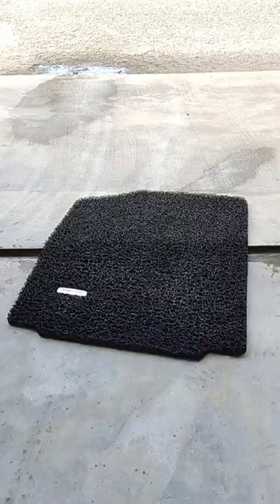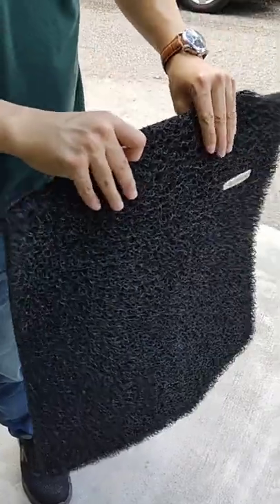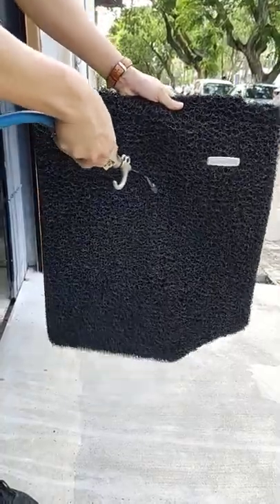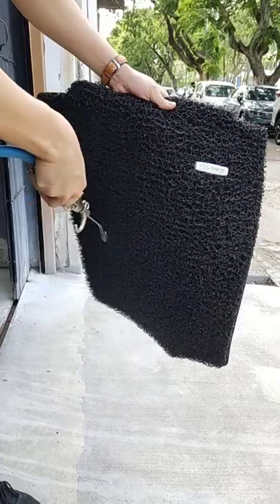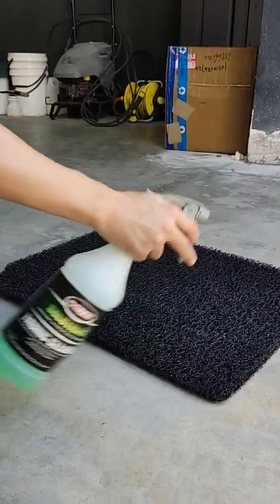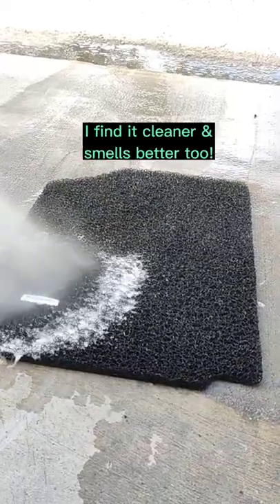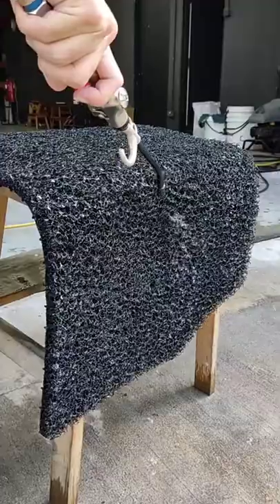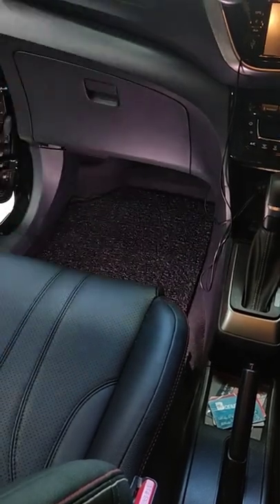Noodle Mat. How do you go about cleaning it?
Noodle mat, aka maggie coil carpet. Usually comes complimentary when you purchase a car (At least in Malaysia)

Let us know how you go about cleaning it.

Here's my usual:
1) Remove and shake to loosen soil
2) Spray fabric cleaner and allow to sit for 1 min
3) Power wash it
4) Blow dry, and allow to dry